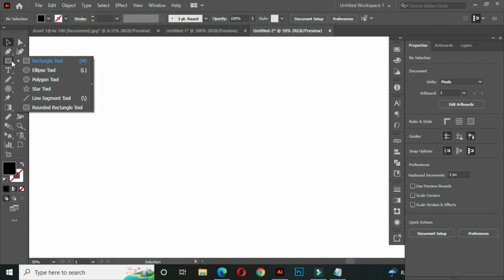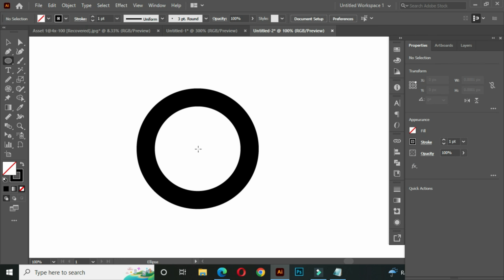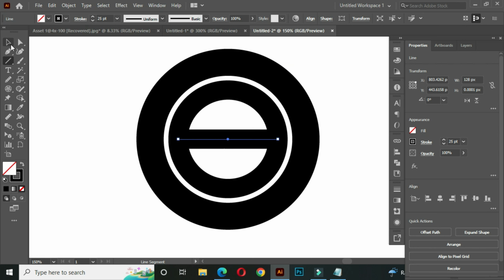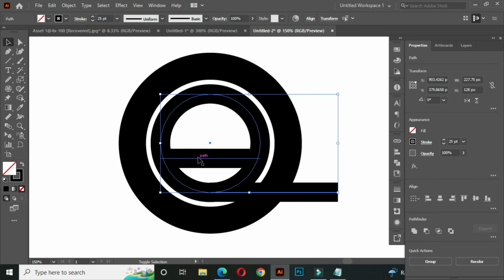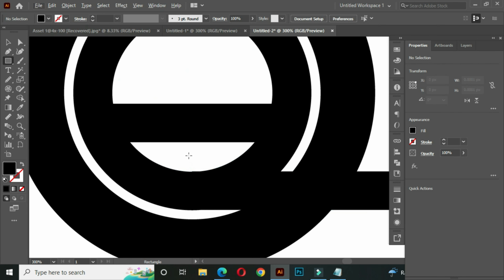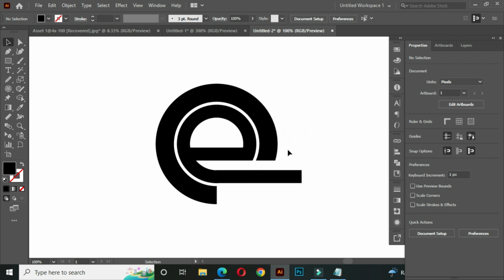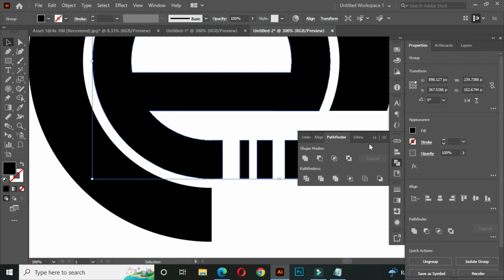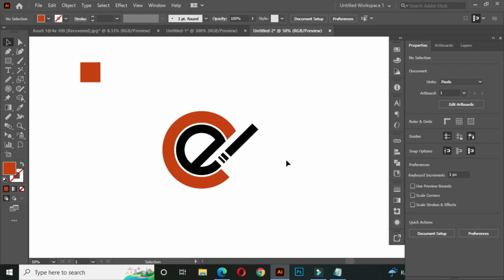Professional Letter Logo Design | Adobe Illustrator Tutorial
Professional Letter Logo Design | Adobe Illustrator Tutorial | Logo Design Tutorial | SIKDER ALHAZ

Hello Everyone, Today I will show you how to Design A Letter Logo Design In Adobe Illustrator. Today I Will Design E_And_C_Letter_Logo_Design by Using The Ellipse Tool, Shape Builder Tool, And The Line Segment Tool. And Using a Very easy Technique.

Note: I am an experienced graphic designer providing 100% unique original logo design service for companies or brands. The logo is the face of your company, first impression, represents and identifies your company or brand, and tells to your customer what you stand for.

About This Video: logo design tutorial, logo design tutorial illustrator, logo design tutorial for beginners, Golden Ratio.

Hastag